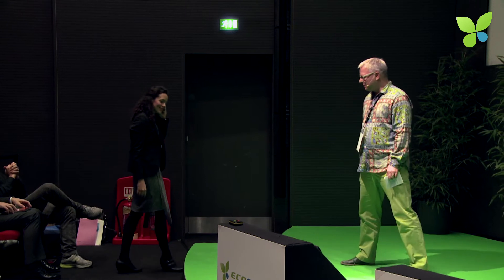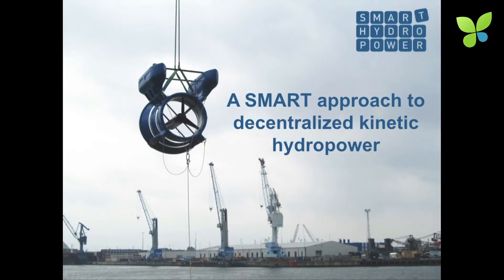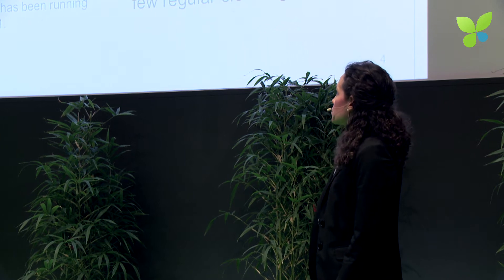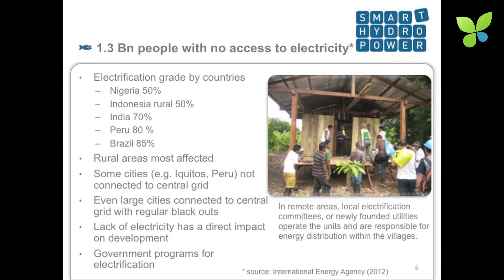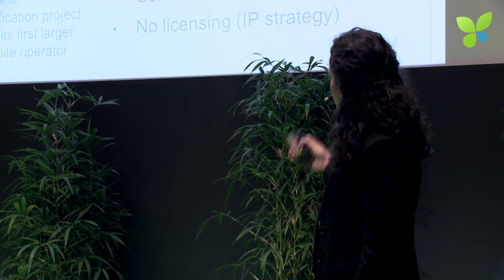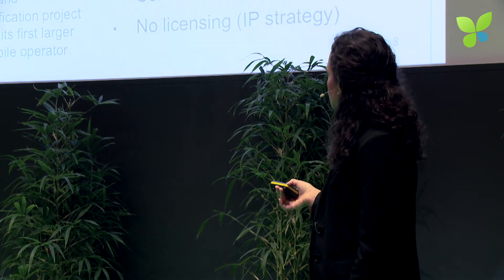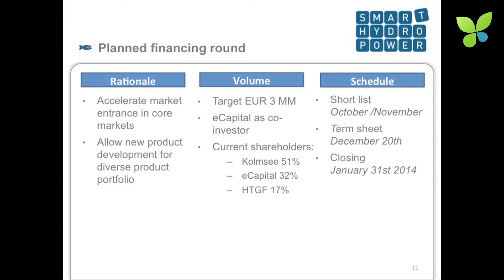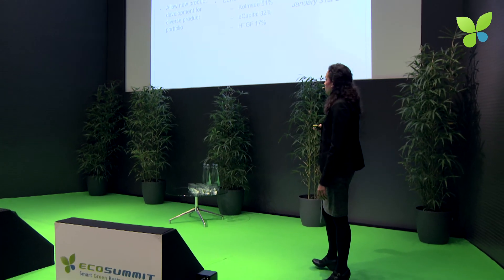ECO13 London: Christina Di Sano Smart Hydro Power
Christina di Sano pitches Smart Hydro Power at ECO13 London. Founded in 2010, Smart Hydro Power develops a kinetic hydro power turbine that uses the movement of rivers to produce clean energy. The hydro power plants are targeted at offgrid communities that up to now had to rely on costly and dirty diesel generators. Their first product is a 5 KW turbine with built-in debris protection that costs €12.5K. Smart Hydro Power is backed by Ecapital and High-tech Gründerfonds and won the Ecosummit Award 2012 Gold medal. The German startup is currently fundraising and interested in talking to a new lead investor.